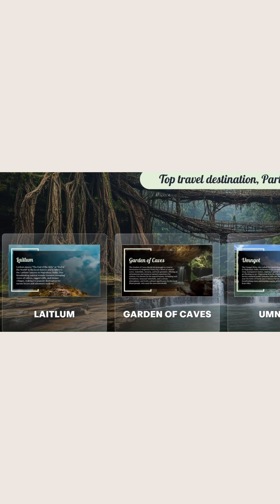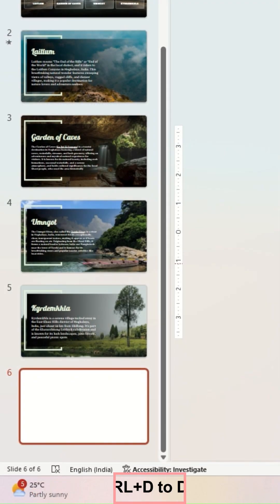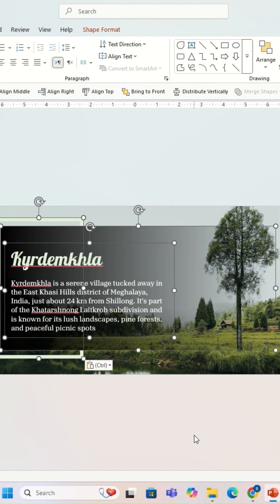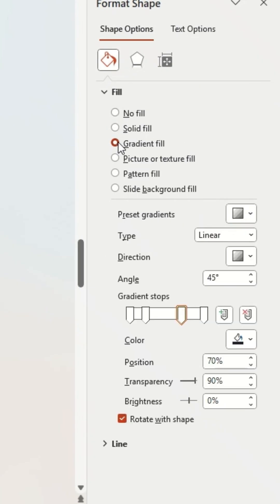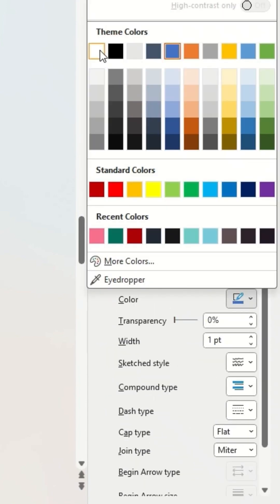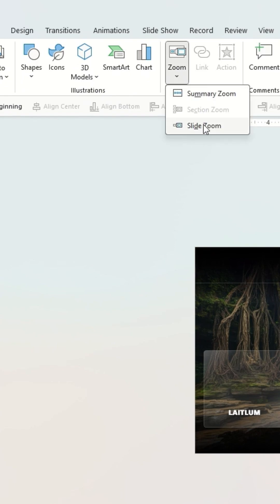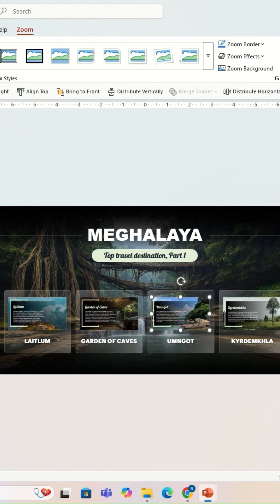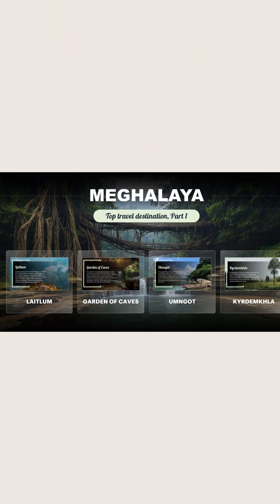ANIMATE MEGHALAYA'S TRAVEL DESTINATIONS | POWERPOINT MOTION GRAPHICS FOR TRAVEL VLOGS | Part 1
Learn the SLIDE ZOOM technique to create stunning animated travel slides showcasing Meghalaya's beauty — perfect for travel creators, tourism businesses, and wanderlust storytellers!

YOU'LL LEARN:
✅ Smooth destination reveals – animate waterfalls, hills, and villages with cinematic flair 🎥
✅ Parallax scrolling effects – create depth and movement in landscape slides
✅ Text animation tricks – make location names float and fade like professional travel videos

Perfect for:
• Travel vloggers • Tourism agencies • Geography teachers • Content creators • Anyone wanting to bring destinations to LIFE!

💬 COMMENT: "Which Meghalaya destination should I animate next?" 🗺️